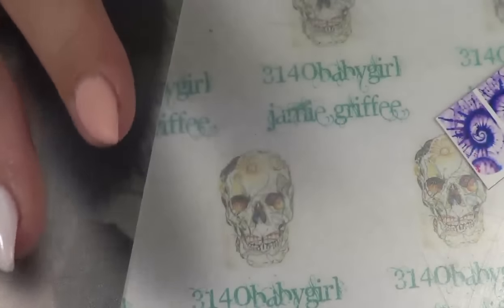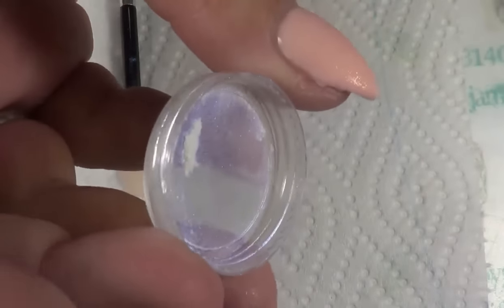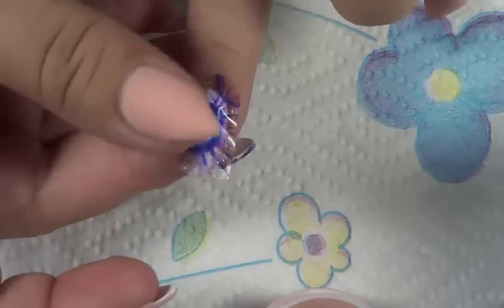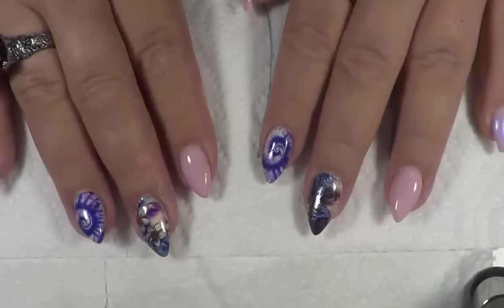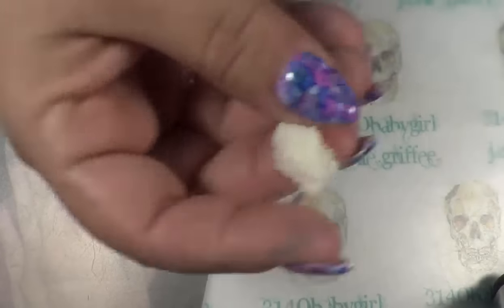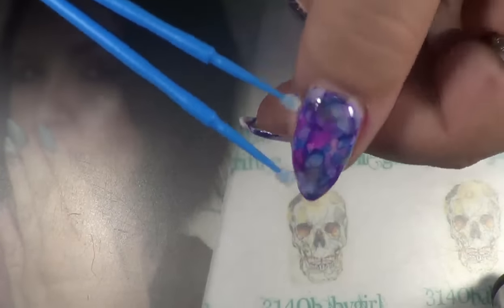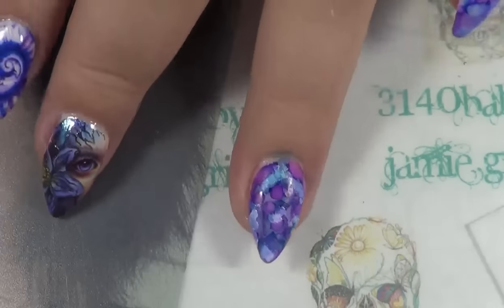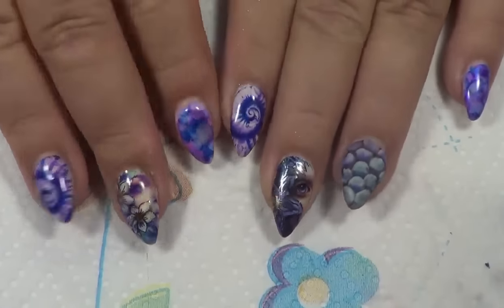2017~How To~Mermaid Nails~Mixed Media Nail Art~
These small nails are nail tips I used from Ejiubas:

You can get the other water decals from Slider_my_pretty on Instagram

The 3d mermaid nail will be in the next video.

I also used Alcohol Inks that you can make with sharpies or buy from ebay. I will link my video in this video on how to make them.

Where can you buy the Moyra Stamping Plates, 3d Gel, Gel Paints, Magic Foils, Foil Gels & MORE?? Here on Facebook:

I use Handy Nail Stamping Polishes in almost ALL stamping video's. You can buy these here on Facebook:
Moon Nails Supply if link doesn't work.

My Favorite Stamper's to use are the Original Creative Shop Stamper and Fab Ur Nails stampers. You can buy these here:

ALSO USE THIS ONE AND IT'S CHEAPER BUT AWESOME QUALITY:

Shoulder Closures 2:38 Gunnar Olsen Hip Hop & Rap | Dramatic
Erykah 3:03 Otis McDonald Hip Hop & Rap | Romantic
Otis McMusic 1:53 Otis McDonald Hip Hop & Rap | Funky
Ever Felt pt.2 2:19 Otis McDonald Hip Hop & Rap | Angry
Trespass 2:54 Gunnar Olsen Hip Hop & Rap | Funky

OTHER SOCIAL MEDIA I AM ON, COME FOLLOW ME OR FRIEND ME TO SEE POSTS.

OR Look Me Up By Jamie Griffee

WANT TO SEND MAIL?  HERE IS MY ADDRESS.

OTHER CHANNEL/NO VIDEO'S..

JAMIE GRIFFEE
SALT SPRINGS, FLORIDA 32134

WANT TO MAKE A CUSTOM INTRO FOR YOUR VIDEO'S?

THANKS FOR STOPPING BY MY CHANNEL. I AM THANKFUL FOR EACH ONE OF YOU. HOPE YOU ALL ENJOY MY VIDEO'S. .

THANKS OncE AgaIN for WAtchING mY VideO's. LoVE u All.